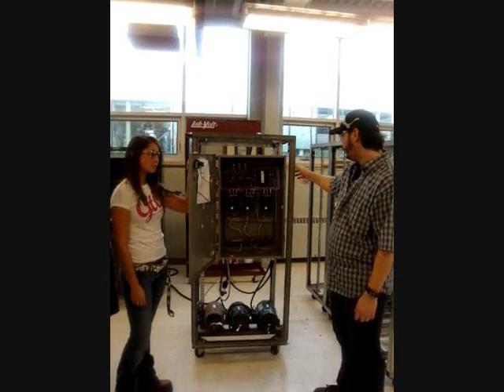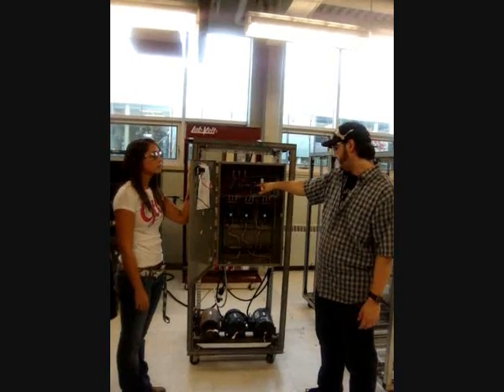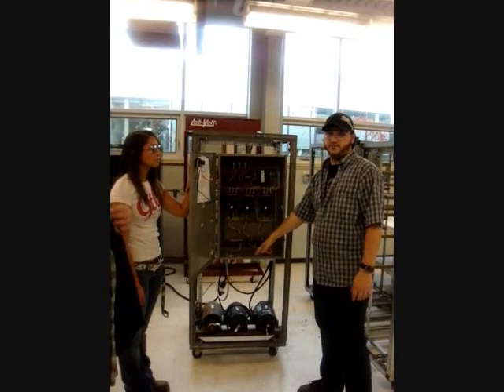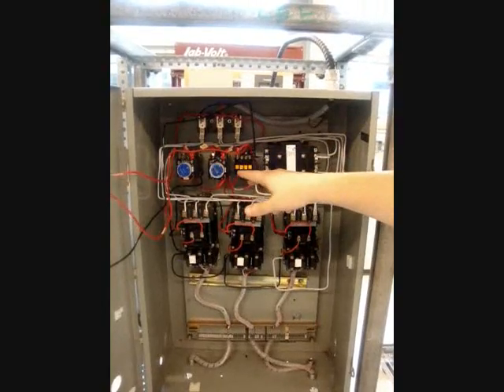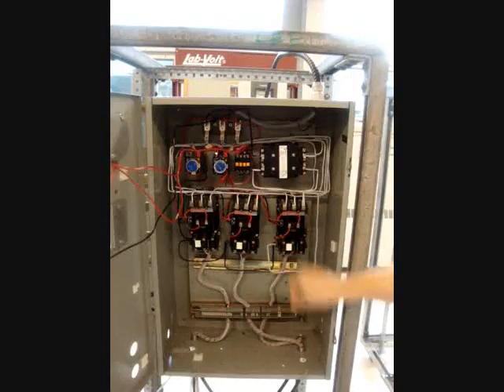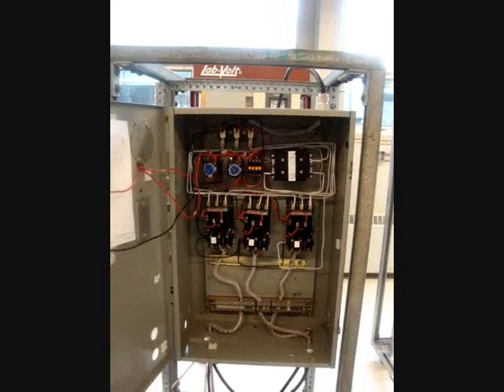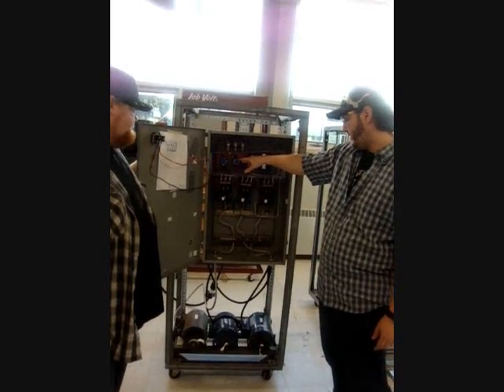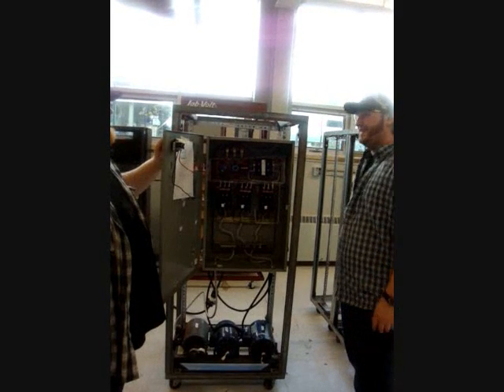EETN_Motor_CRTL_2010.wmv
Electronics Engineering Technician students build a 3 phase timed motor controller as a hands-on group activity.
Nova Scotia Community College (Pictou Campus)